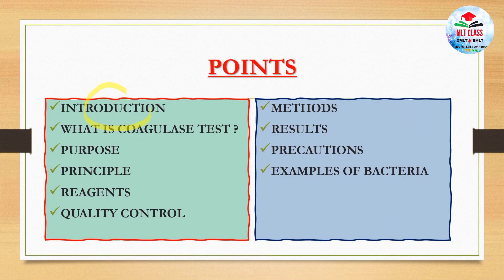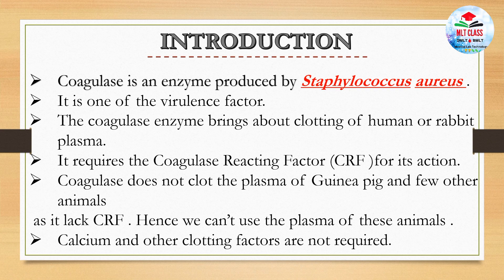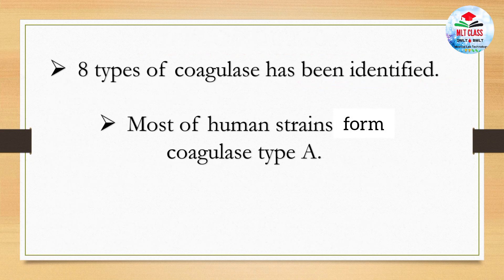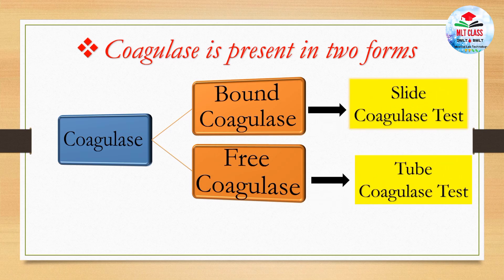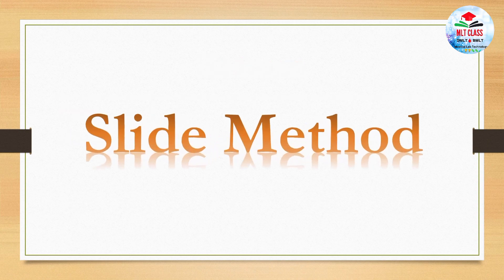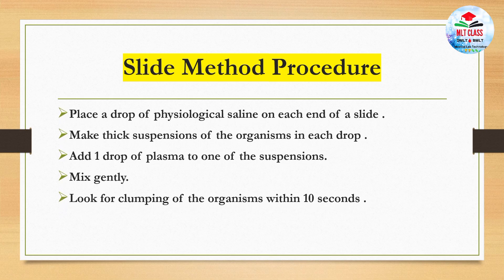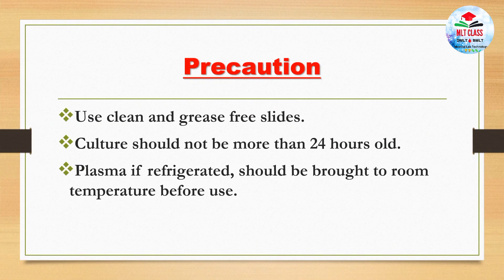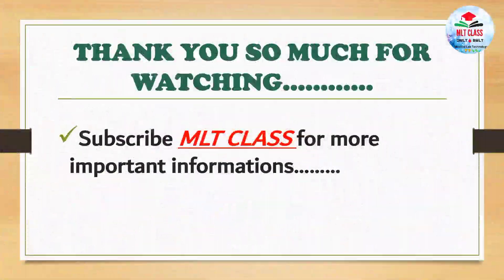COAGULASE TEST PRACTICAL & THEORY VIDEO 💥🦠|| Coagulase Test for Staphylococcus aureus @MLTclass 🩸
📌📌In this video coagulase test is described and the practical video is shown. 🧪🦠

💥 What is Coagulase Test ?
➡️ Coagulase test is an important test to differentiate S.aureus from other Staphylococcus species. 🦠
➡️ By this test , we can differentiate free and bound coagulase.

⏰ Chapters : ⬇️⬇️⬇️

0:00  Intro
0:14  Points
0:27  What is Coagulase Test ❓
0:41  Introduction🧪🔬🥼
1:28  Purpose 🤔🤔
1:42  Principle
1:55  How does coagulase work ❓❓
2:24  Quality Control 🛂
2:35  Requirements
3:12  Methods
3:14  SLIDE COAGULASE TEST 💥
5:07 TUBE COAGULASE TEST 🧪🧪
6:31  Results
6:48 Precautions 😷
7:08 Examples Of Bacteria 🦠🦠

Practical video source - Medical Microbiology Guide

Coagulase Test Practical
Coagulase Test Theory
How does coagulase Test is performed?
The importance of Coagulase Test
Why does coagulase Test is important ?
How can we differentiate Staphylococcus aureus ?
Laboratory Tests Practical Video
Coagulase Test Video
Tests for bacteria identification
Slide Coagulase Test
Tube Coagulase Test
Coagulase Test for Staphylococcus Aureus
Bacterial battle
Lab magic
Science sleuthing
Coagulase chronicles
Incredible insights
Bacteria busters
Test triumphs
Lab legends
Microbe mysteries
Biochemical brilliance
Bacteria
Lab discoveries
Infectious intrigue
Science Spotlight
Microbe mastery
Diagnostic wonders
Lab revelations
Microscopic mayhem
microscope video
staphy
biochemical tests for identification of bacteria
semen analysis test
sperm in microscope
sperm test
sperm under microscope
staphylococcus saprophyticus
anticoagulant
bmit
brucella test
camp test microbiology
catalase test
catalase test Microbiology
coagulase test
coagulase test in microbiology
gram staining of bacteria practical
gram staining procedure
hematology laboratory tests
human sperm under microscope
ipt test
microbiology course
microscope sperm
microscope videos
mit course details
s aureus
semen test
sperm microscope
staining in microbiology
staphylococcus aureus